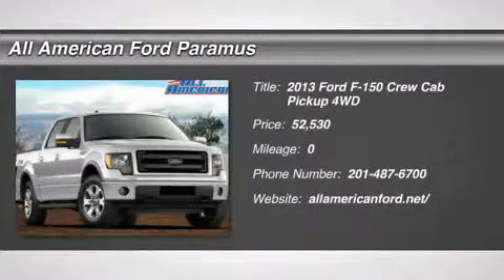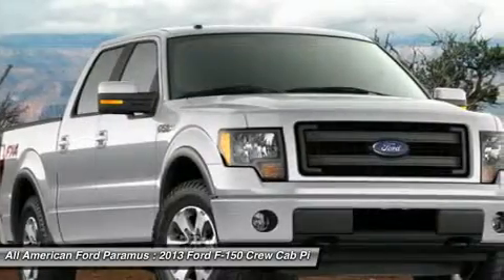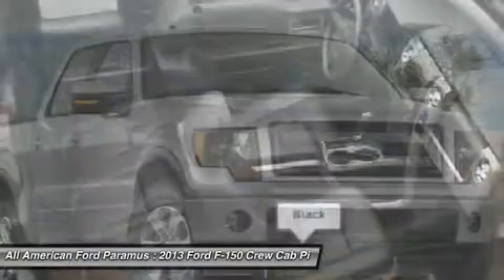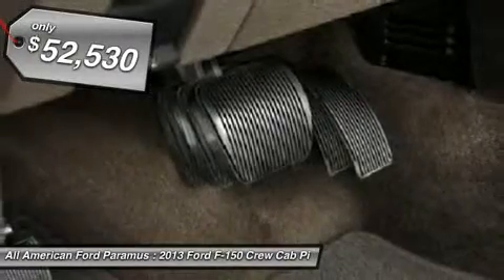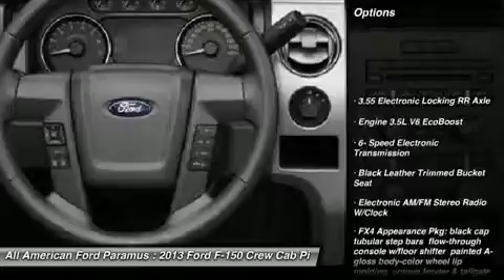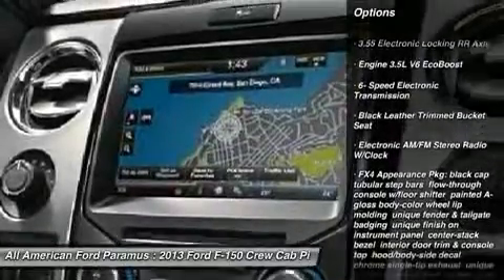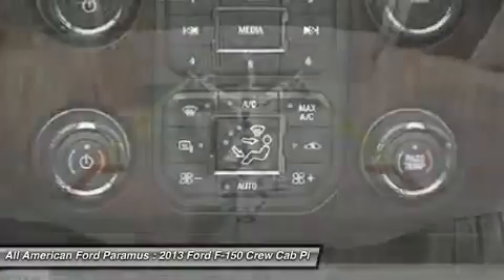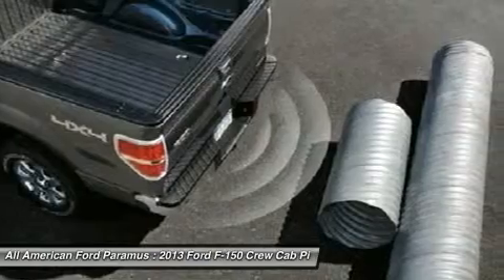2013 FORD F-150 Paramus, NJ IP-D88068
2013 FORD F-150 Paramus, NJ
Stock# IP-D88068
allamericanford.net

375 Rt. 17 South